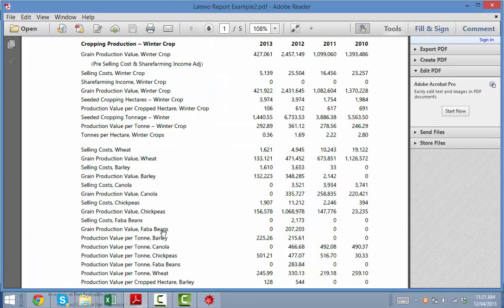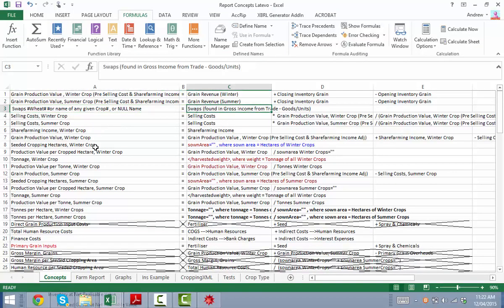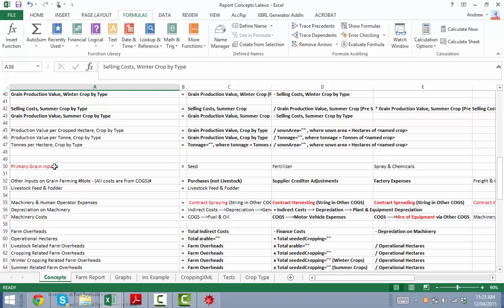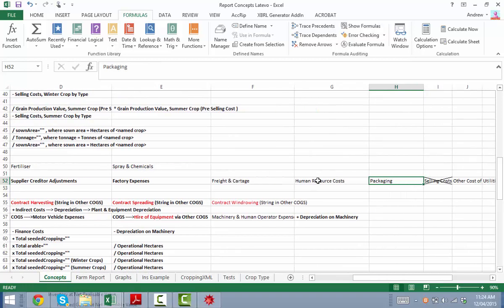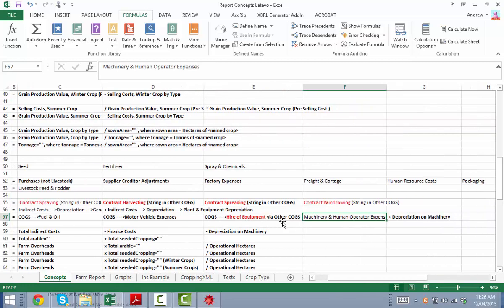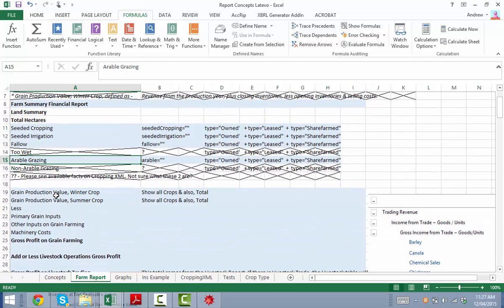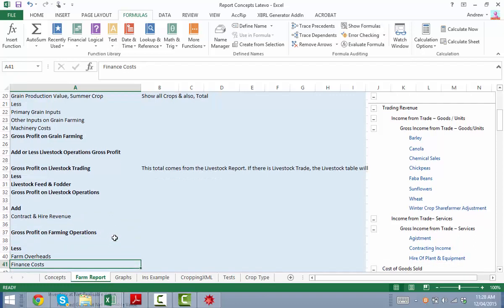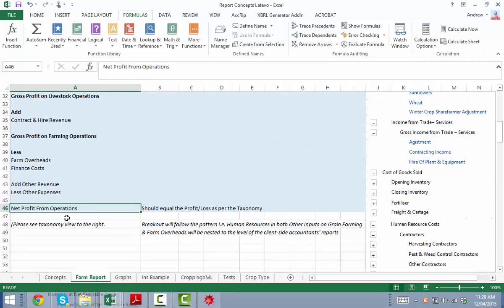Describing New Report Design and Concepts Used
Video created: 12 April 2015